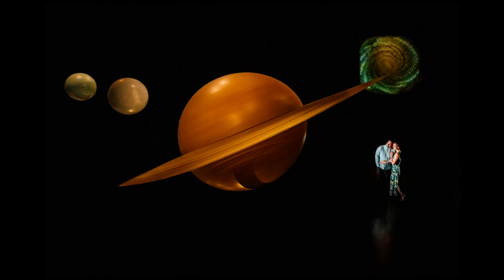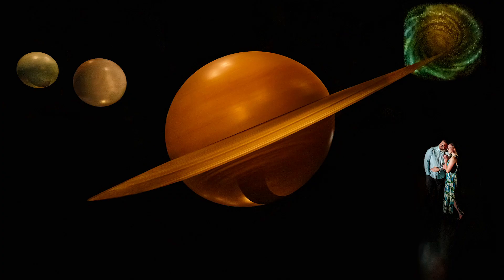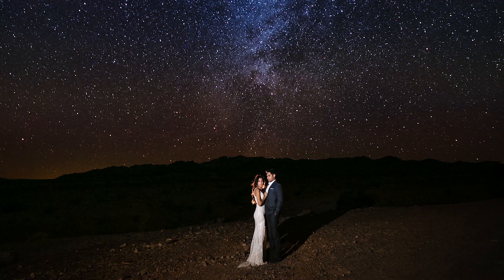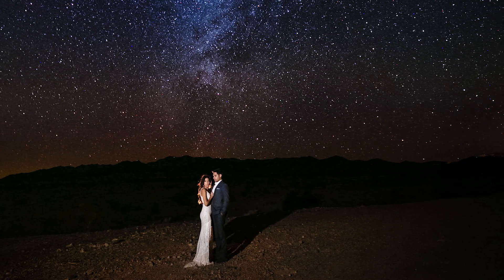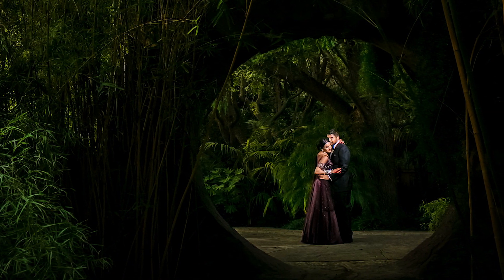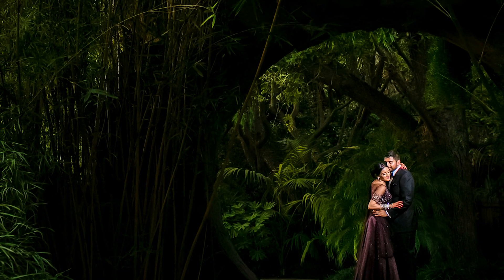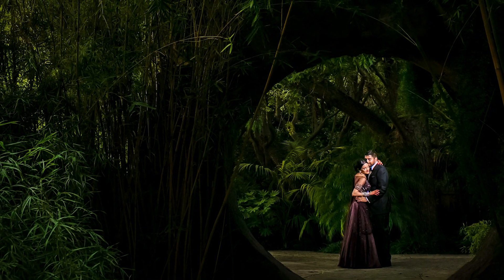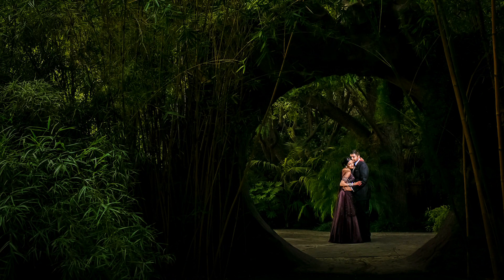How I Shot It with MagMod - Featuring Tanya Parada — Episode 57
In this episode of How I Shot It with MagMod, Tanya Parada of ParadaStudio shares some 'out of this world' photos and talks about her process in creating and lighting the images. Her favorite go-to combination to create is the MagSphere + MagGrid and is a big fan of the 1/4 CTO. Watch the episode to see how she uses it!

LINKS
MAGSPHERE:
FIND US ON THE INTERNETS